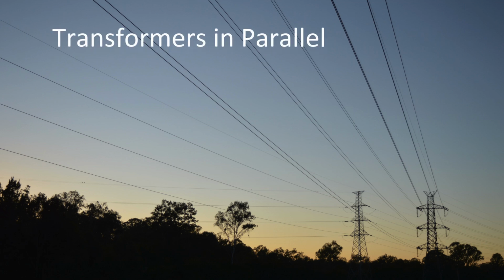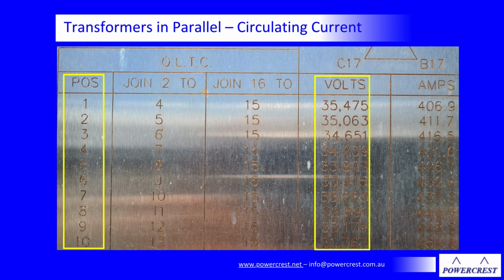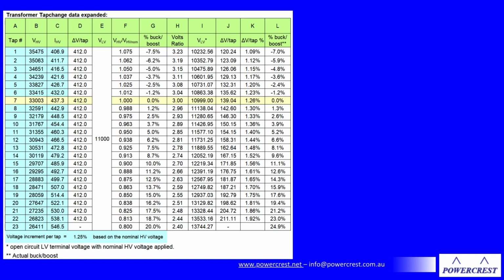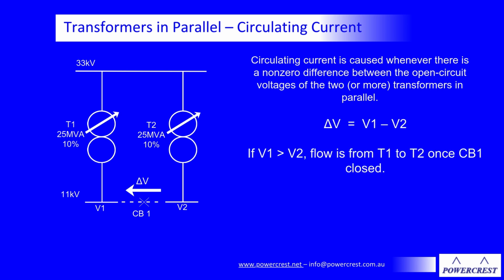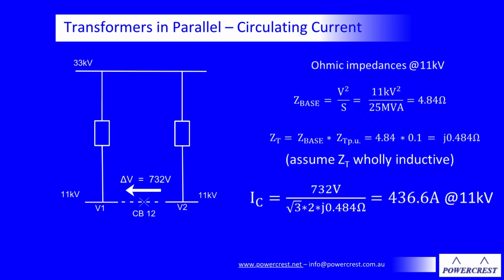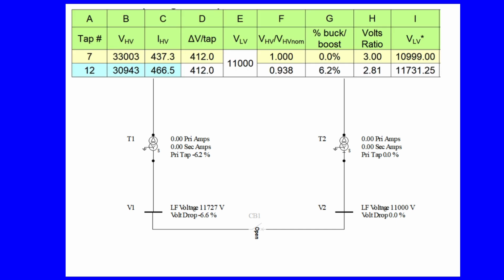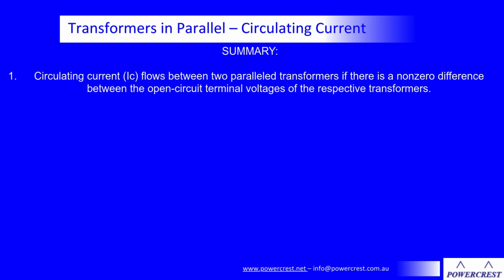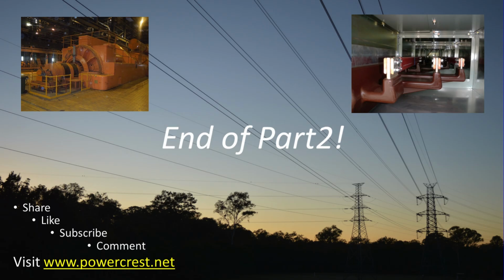Transformers in Parallel - Part 2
In this 2nd video in the Transformers in Parallel series, I deal with the basics of circulating currrent. What is circulating current, what is it not, how to calculate it, etc. All illustrated with an easy to follow worked example.